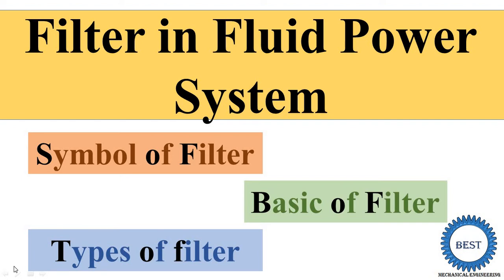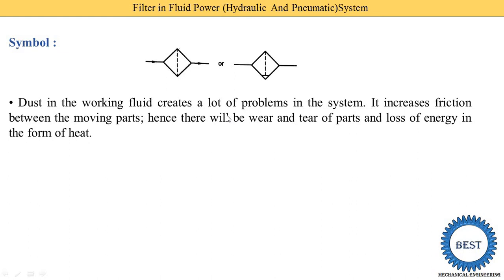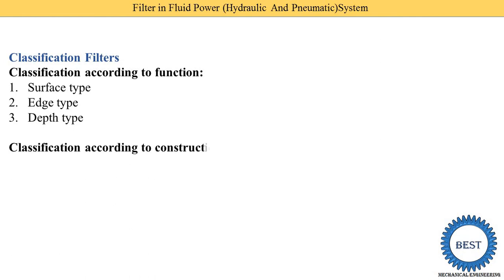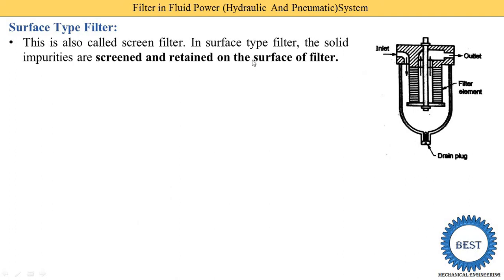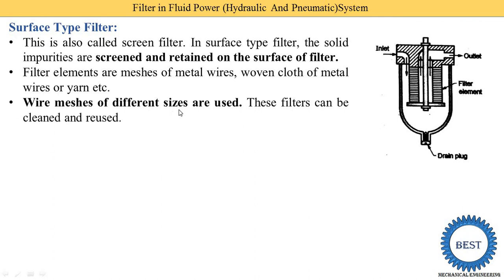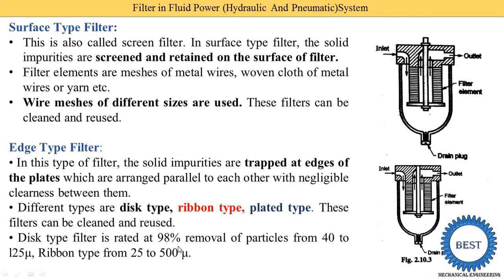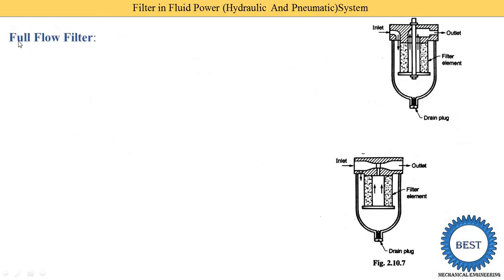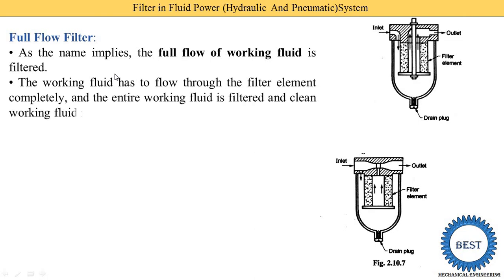Filter In Hydraulic and Pneumatic System Types of Filter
In this video, I explained Filter In Fluid Power System (Hydraulic and Pneumatic System). I explained following topic of Filter In Hydraulic and Pneumatic System.
1. Symbol of filter
2. Introduction of filter in fluid power system
3. Classification of filter.